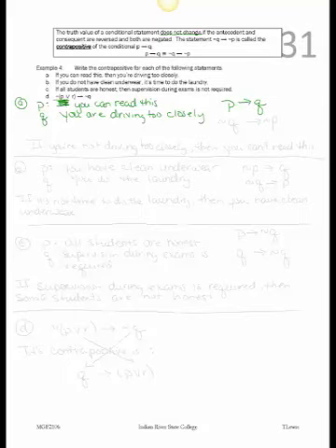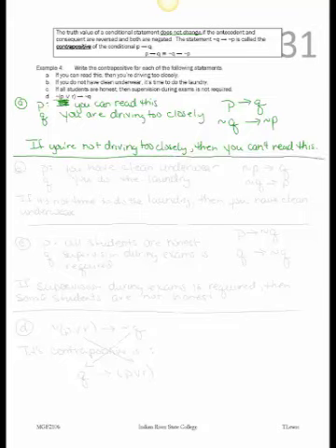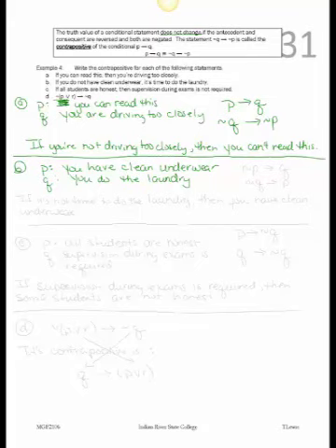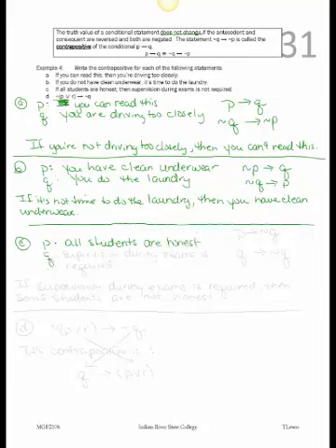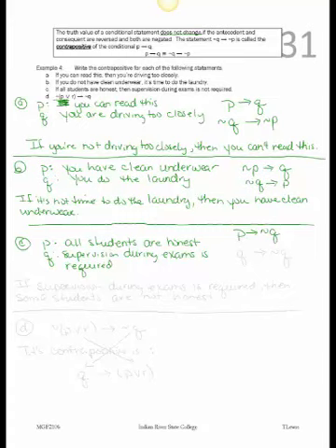TLewis MGF2106 section 3 5 pg31